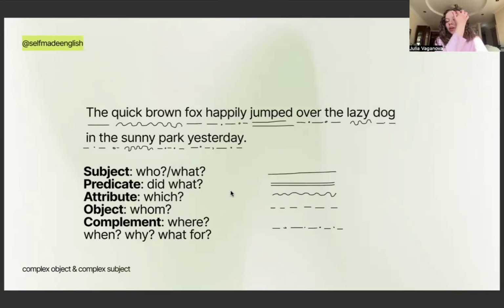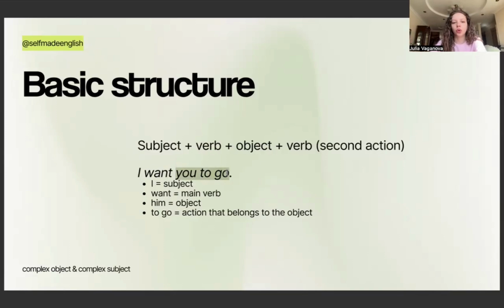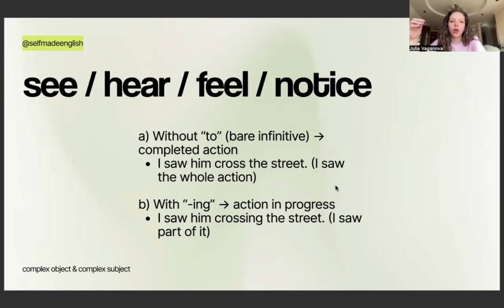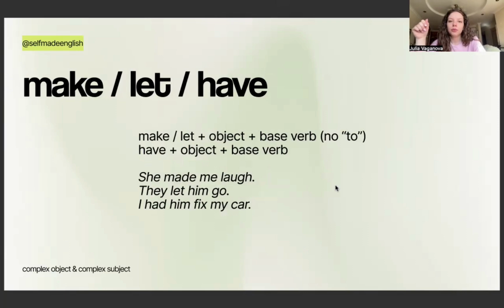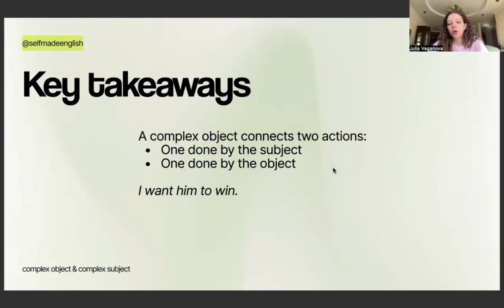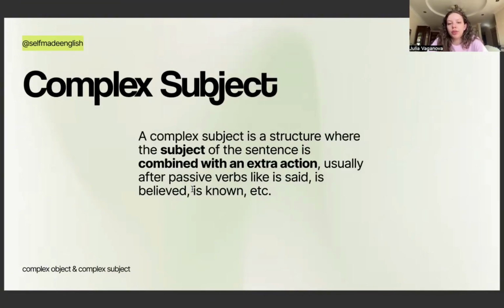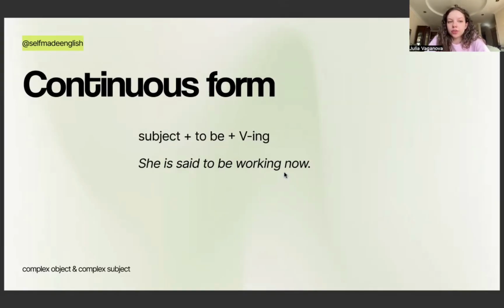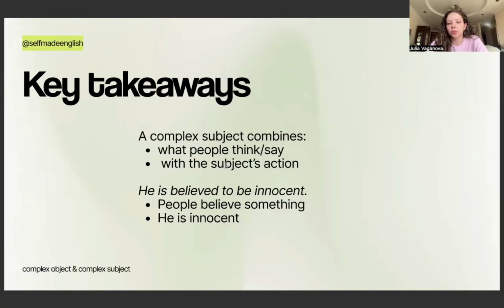Сomplex object & Сomplex subject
Timecodes:
0:00 Introduction
0:14 Parts of the sentence. Revision

0:51 Complex Object. Basic structure
1:42 Want, like, love, prefer + to
2:08 Think, believe, know + to
2:33 See, hear, feel, notice + to/-ing (mind the difference)
3:24 Make, let, have + bare infinitive
3:53 Tell, ask, allow, force, invite + to
4:27 Key takeaways

5:18 Complex Subject
5:56 Basic structure
6:10 Why use Complex Subject?
6:46 Continuous infinitive
7:07 Perfect Infinitive
7:52 Key takeaways

You are welcome to ask your questions in the comments down below!